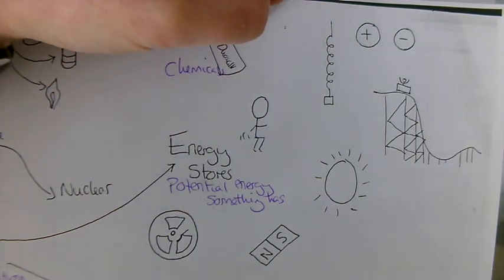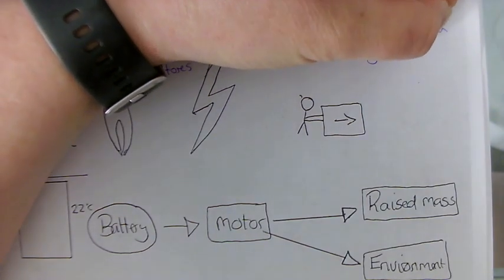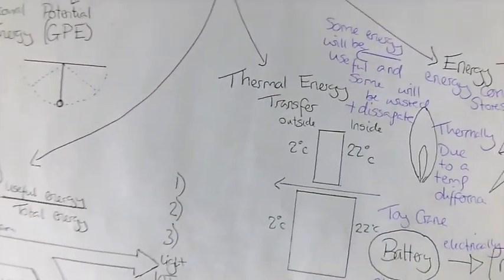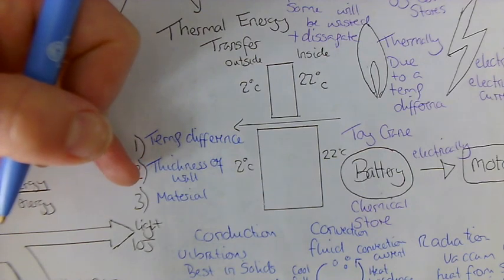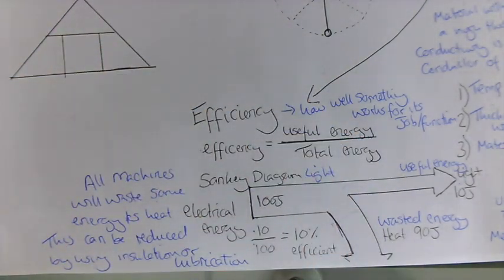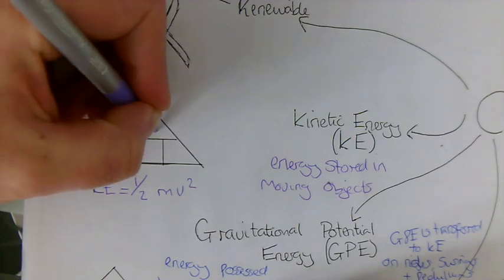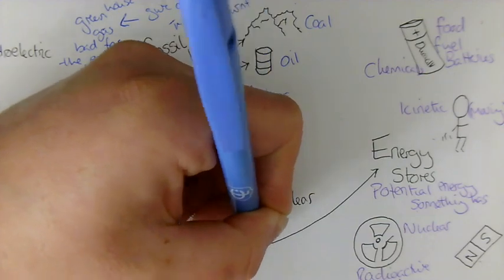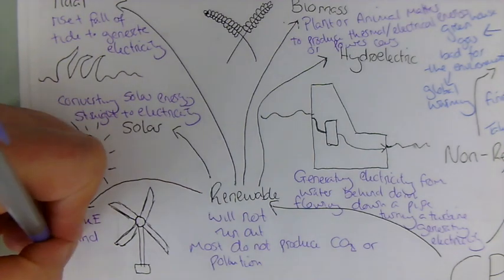CP3 Revision Summary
Combined Physics CP3 Edexcel